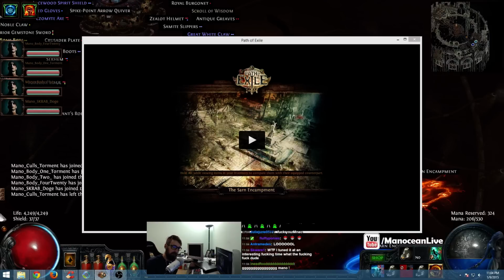Kaom's Heart DROP!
^Hopefully not muted!